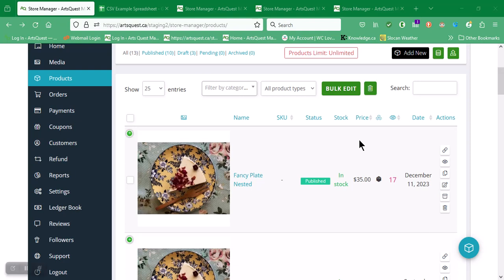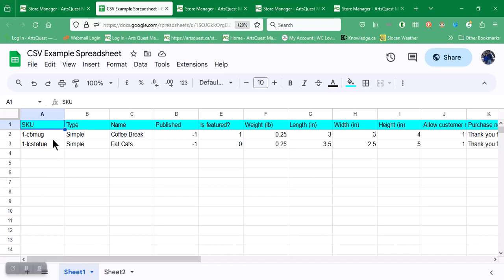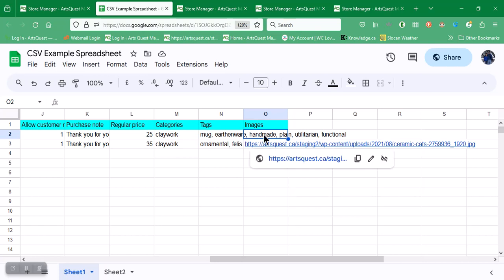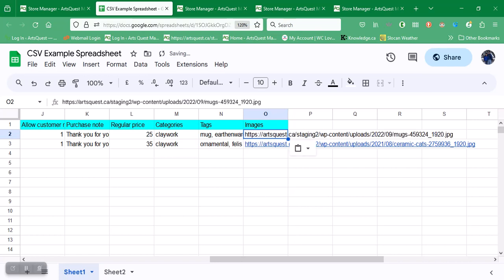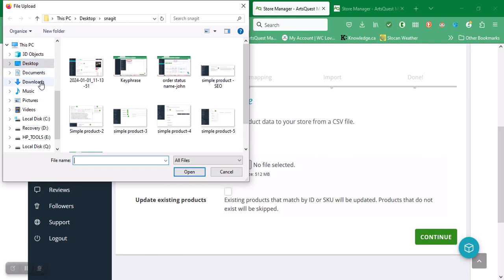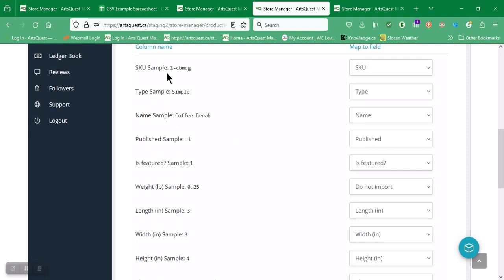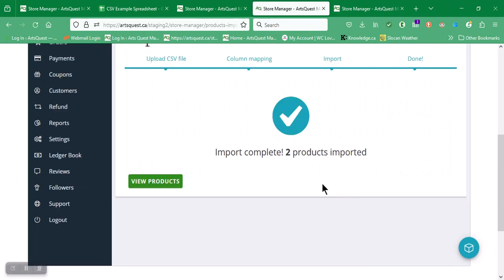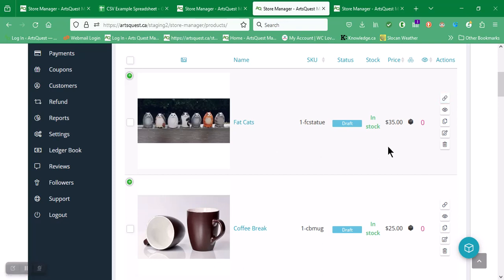Store Manager - ArtsQuest Marketplace — Mozilla Firefox - 2024-01-07_09-18-06